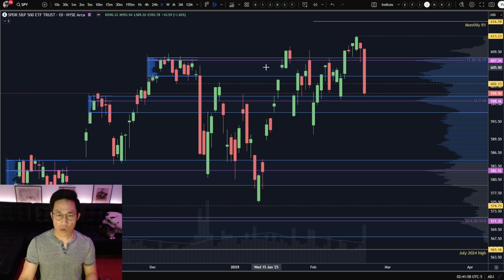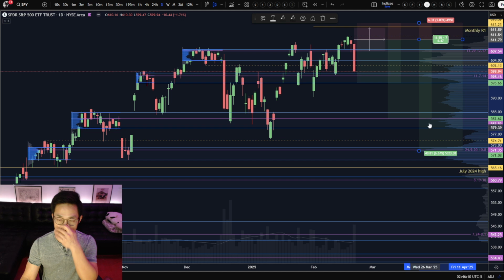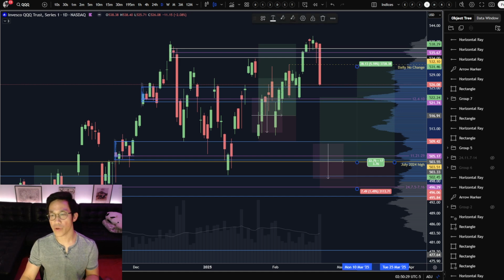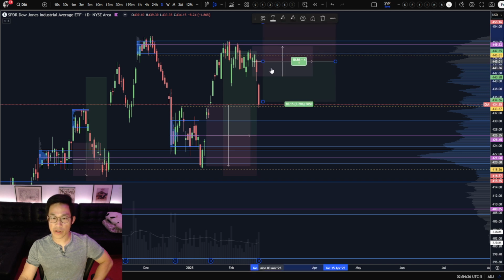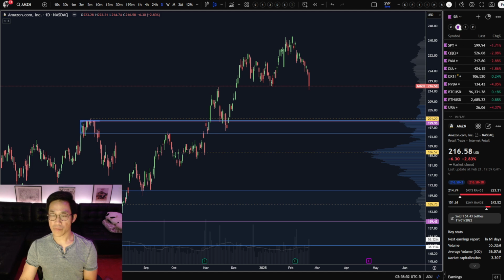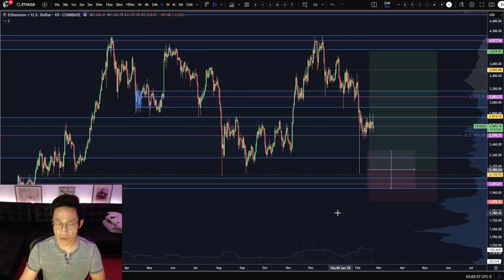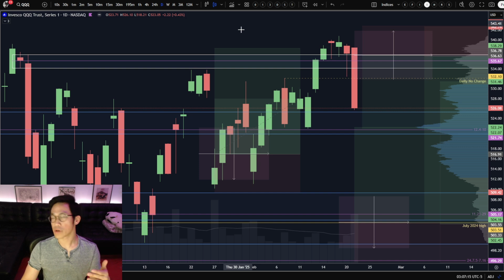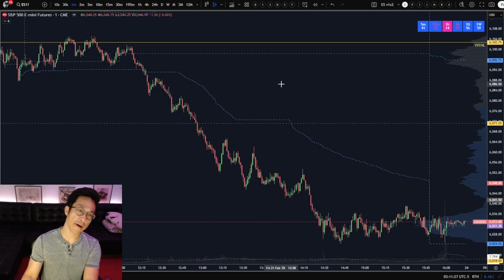Sellers Pull The Rug Out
Pop and drop after breaking to new highs increases potential for further daily/weekly balance.

Our goal is to offer actionable information to help traders of all skill levels to make better market decisions. We provide a weekly overview of the market, analysis of key sectors, regular trade ideas, and updates to trade ideas throughout the week. Swing trading specific educational videos are also made available to subscribers. Take a free tour of the report

0:00 Intro
0:27 $SPY
7:51 $QQQ
9:51 $IWM
11:54 $DIA
15:05 $DXY
15:55 $NVDA
18:26 $BTCUSD
19:33 $ETHUSD
21:53 $URA
22:59 Trade Review Using New Tactic

- Technical Analysis
- Trade Education
- Trend and Pattern Analysis
- Market Psychology

📈Get better results, learn and grow with our unique trading community

📚Can’t stare at charts all day? TCG Swing Report gives you valuable insights and market setups

🧑🏼‍🎓Improve Your skills with our In-depth, easy to understand trading courses

 / chartguys

 / chartguyslamont

 / thechartguys

 / chartguys